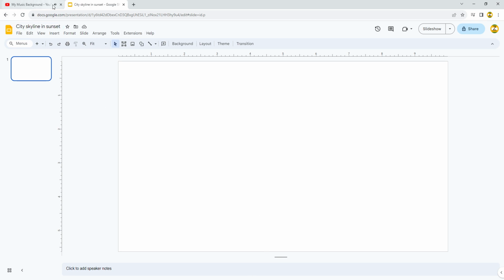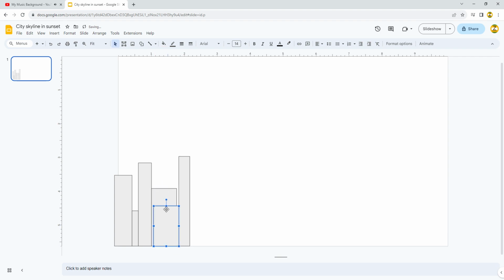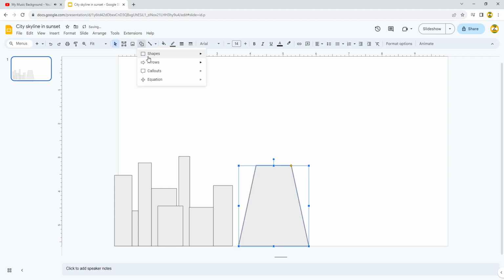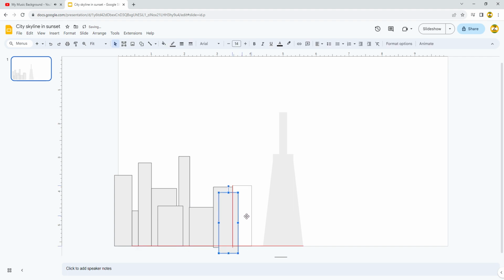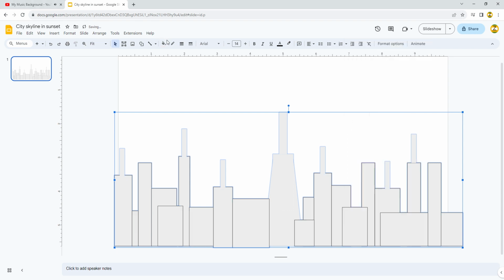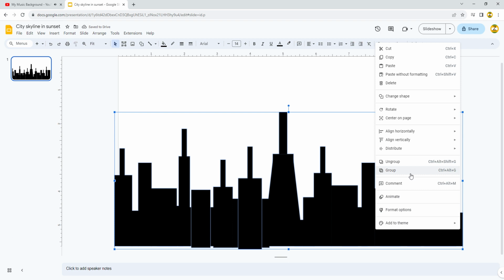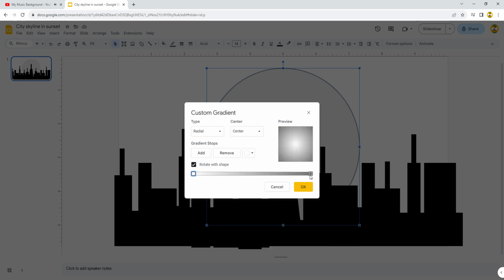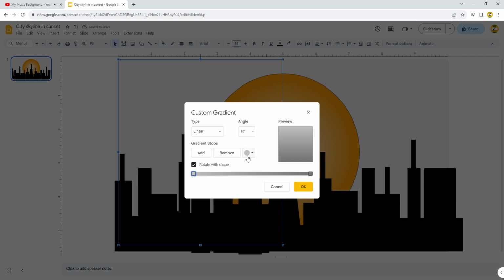How to Make City Skyline Sunset In Google Slides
In this video, I show how you would make a city skyline sunset in Google Slides.